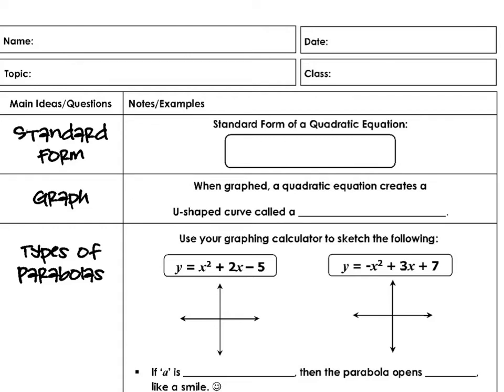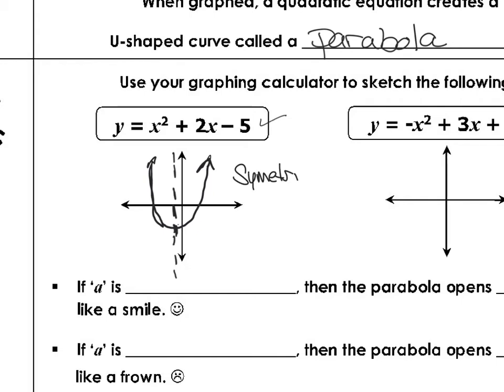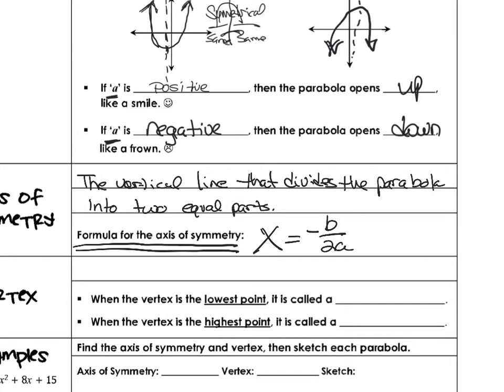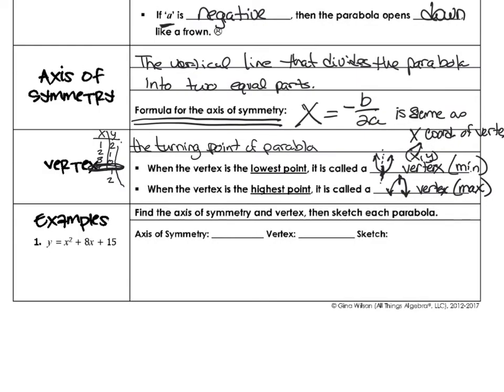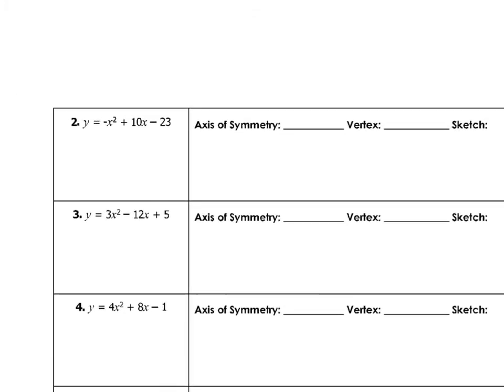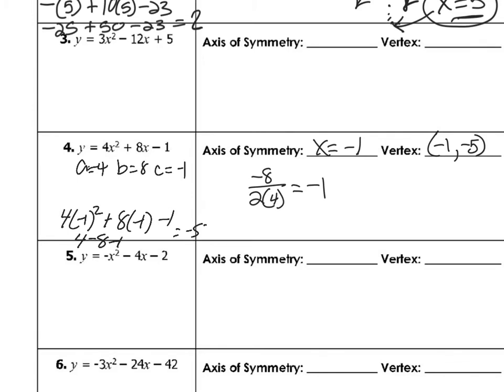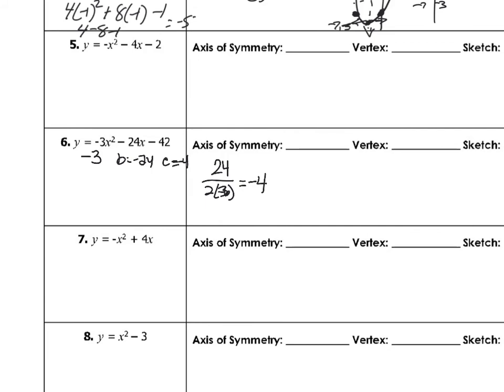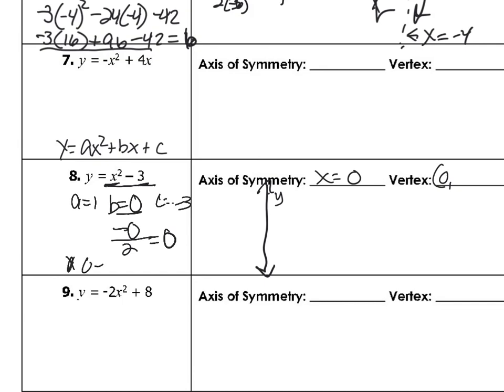Intro to Quadratics